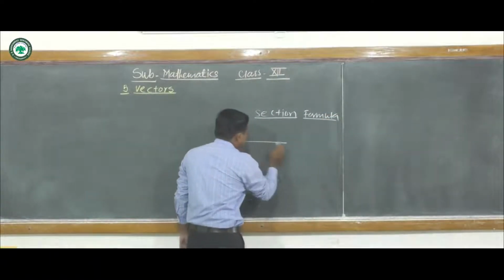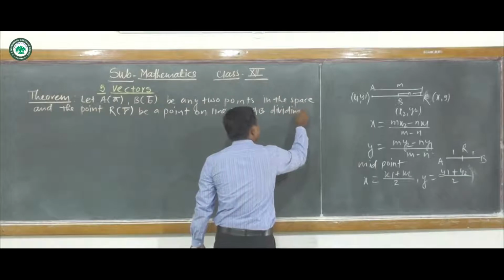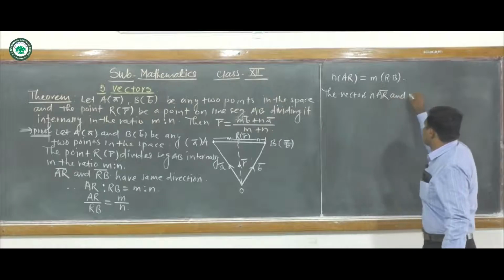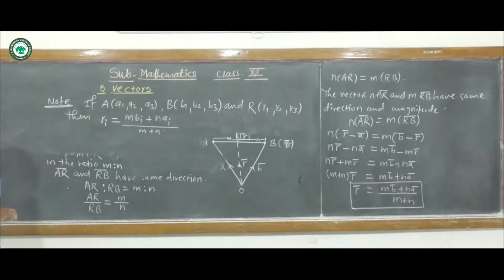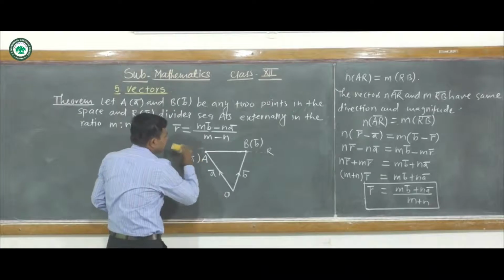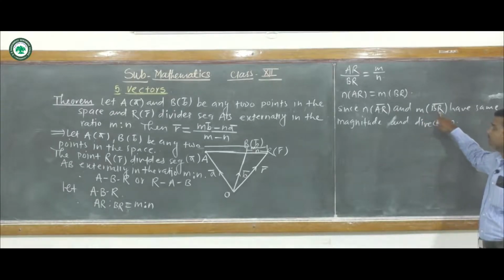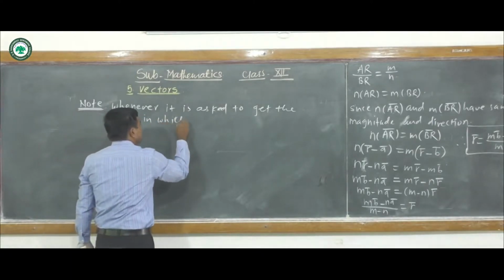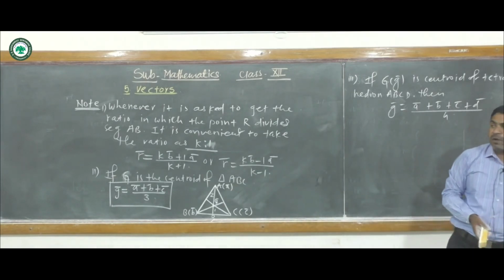XII.Sci (Math) || Topic: Vector || By Prof. Waybase Sachin